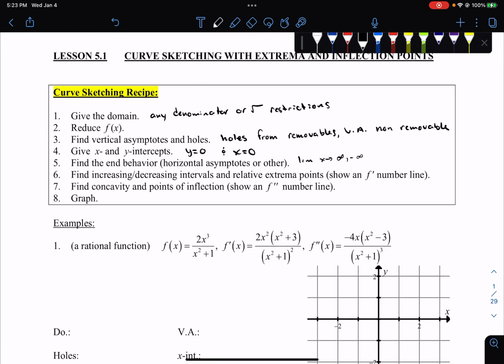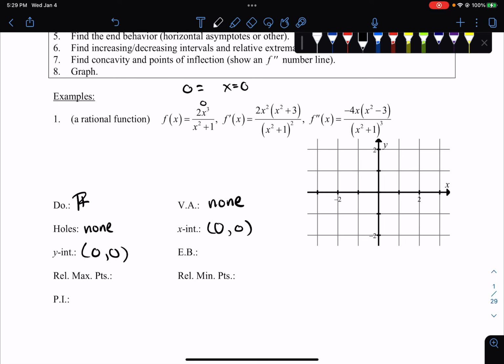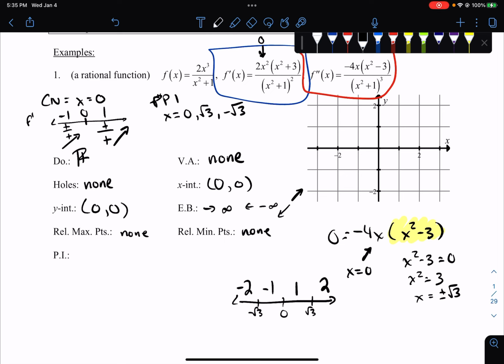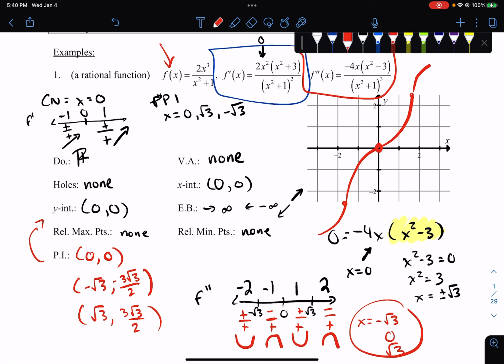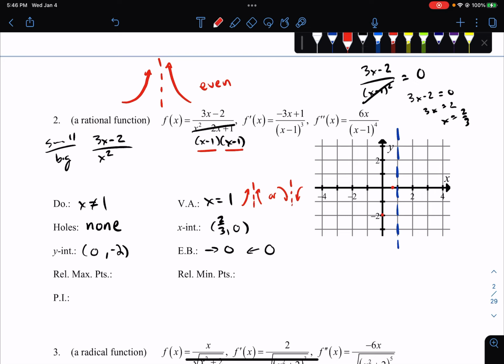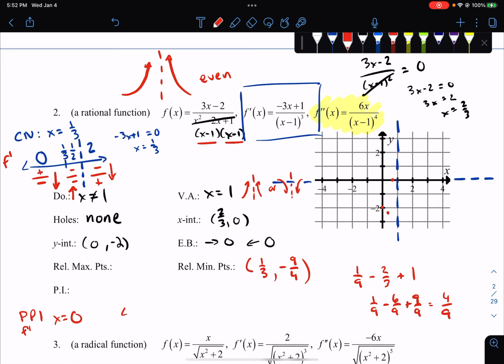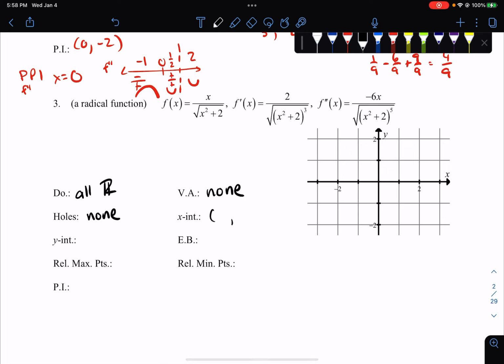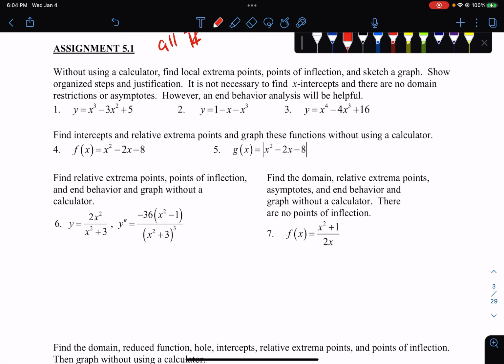5.1 Curve Sketching in Calculus